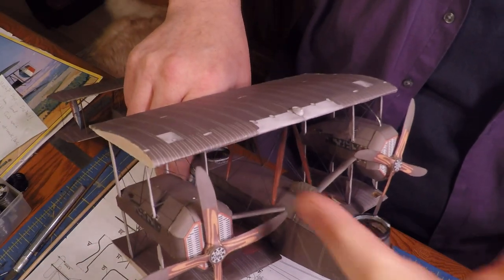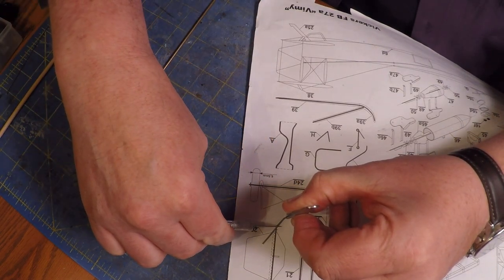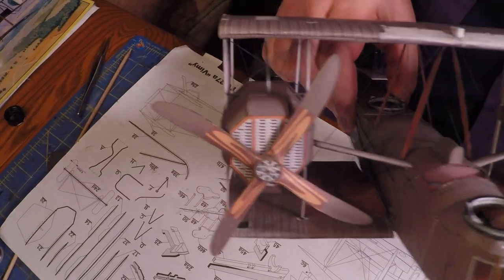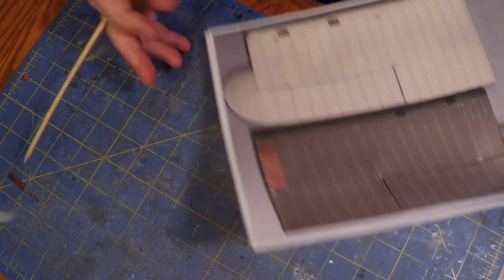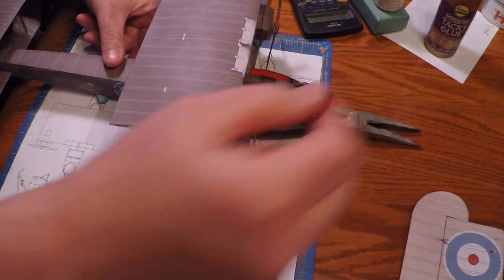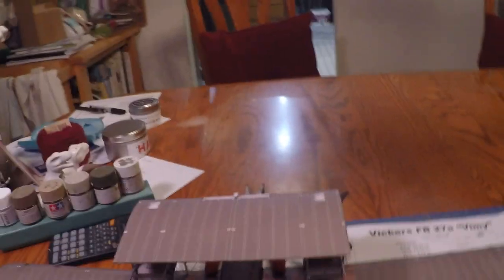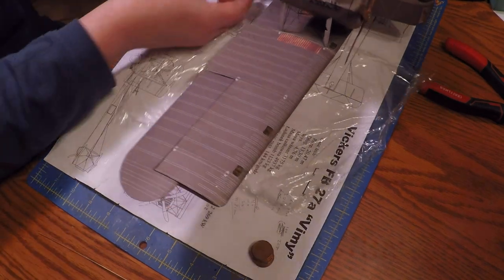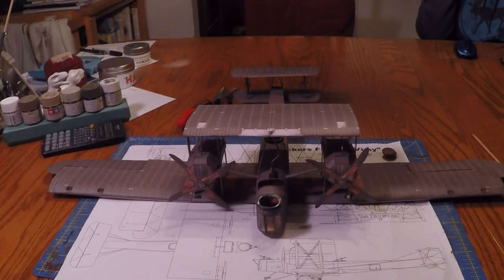Vickers Vimy Paper Card Model Part 14: Some Piping and Attaching the Lower Wing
I use some fuse wire to make several fuel lines, aluminum tubing for exhausts and finally add the lower wings.  Starting to take shape now!